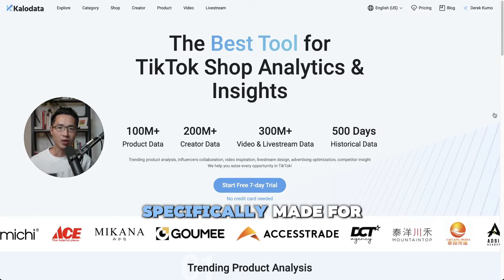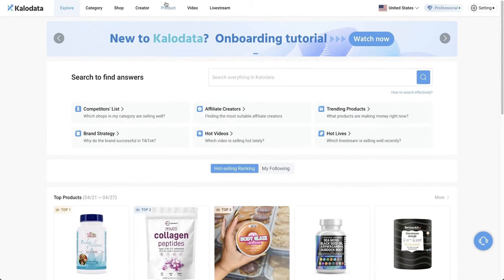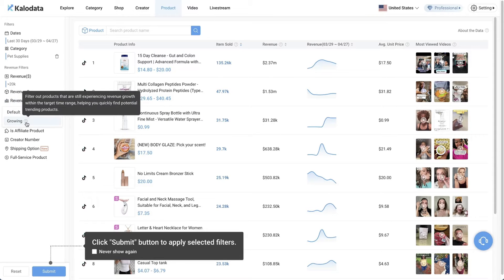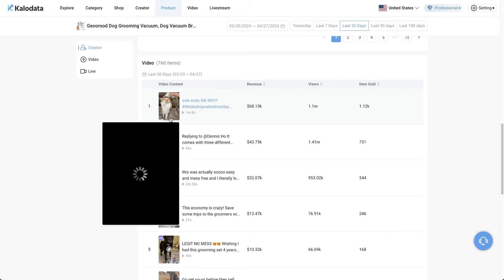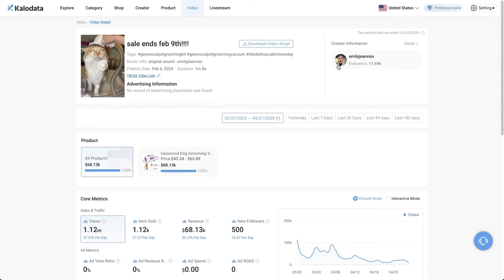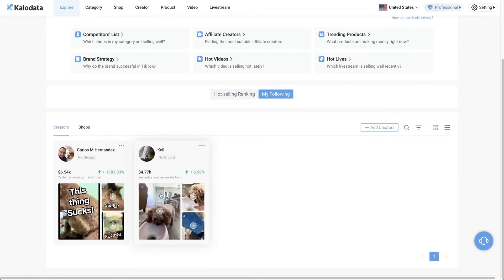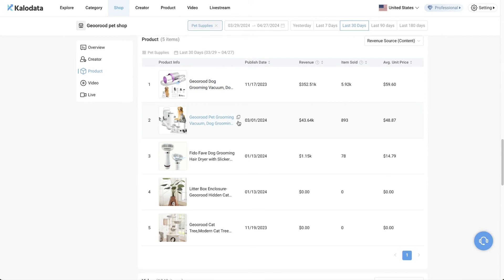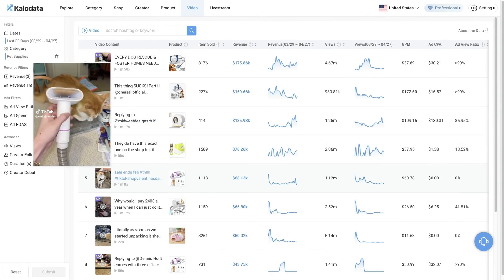Kalodata Tutorial for Beginners (full walkthrough)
Kalodata is the most advanced TikTok e-commerce analytics tool. Whether you're looking to find trending products or to get viral content ideas, Kalodata has all the tools you need.

keywords (ignore): kalodata tutorial, Kalodata walkthrough, how to use Kalodata, TikTok e-commerce analytics, improving TikTok sales, TikTok affiliate marketing tips, kalodata uk tutorial, tutorial kalodata, tiktok shop affiliate,tiktok affiliate,tiktok shop affiliate tutorial,tiktok shop,tiktok shop affiliate program,tiktok shop affiliate marketing,best tool for tiktok shop analytics,kalodata feature,kalodata review,kalodata,kalodata tiktok,kalodata code